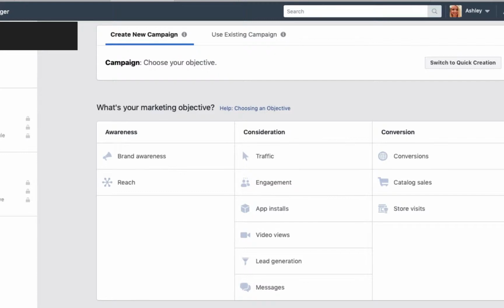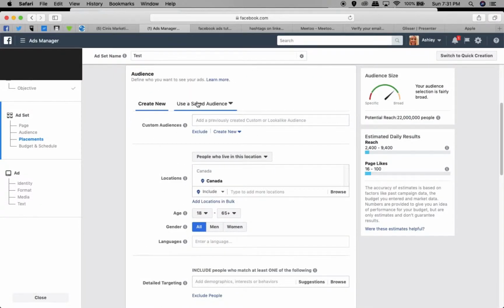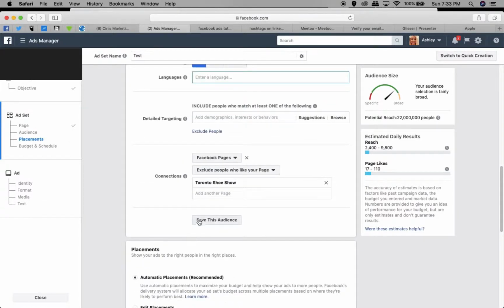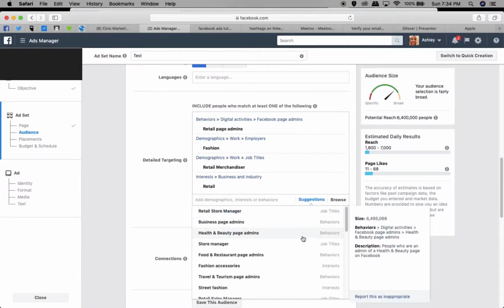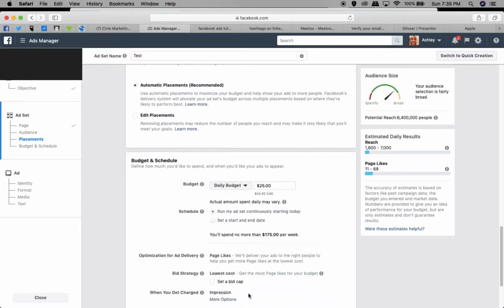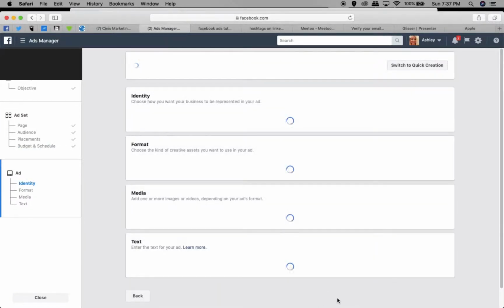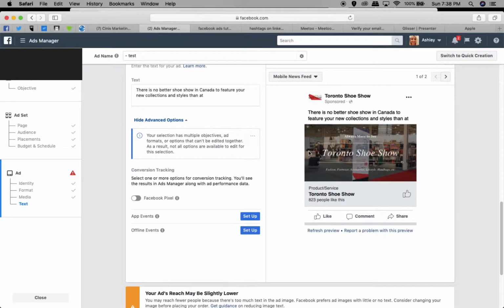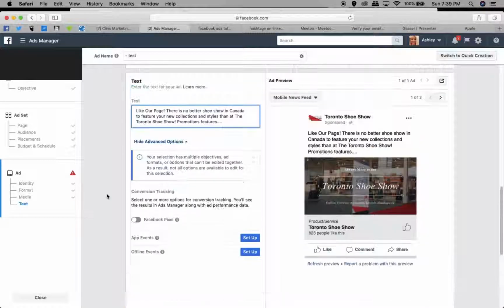Step By Step Guide to Creating AMAZING Facebook Ads in 2019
Cinis Marketing will walk you through the easy process of creating Facebook Ads!